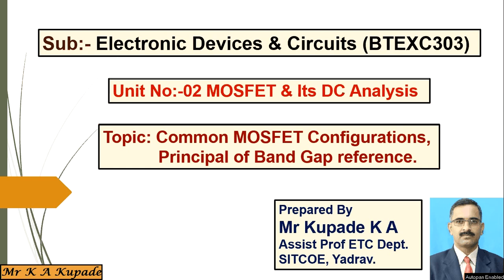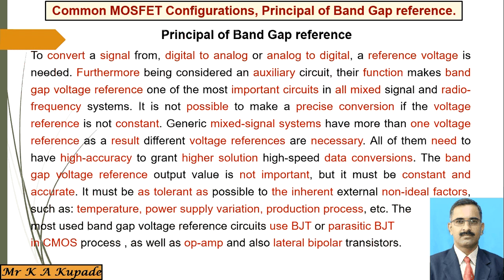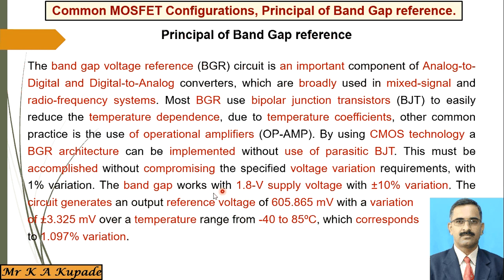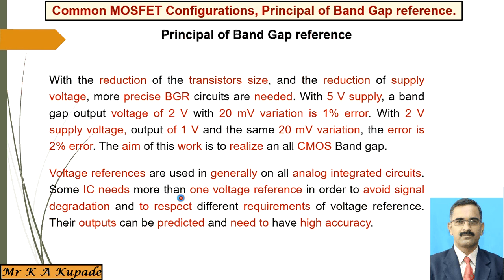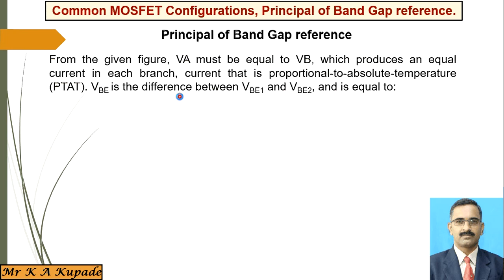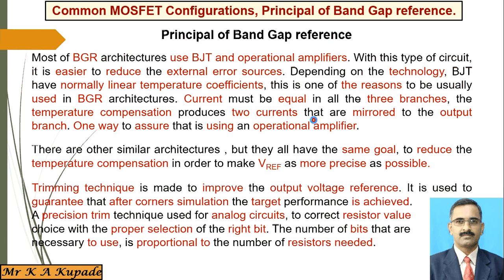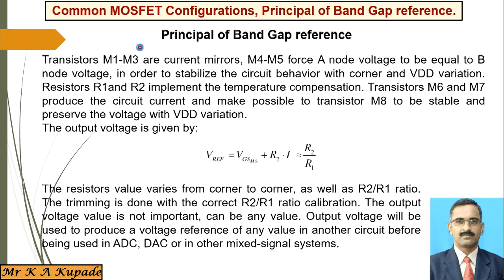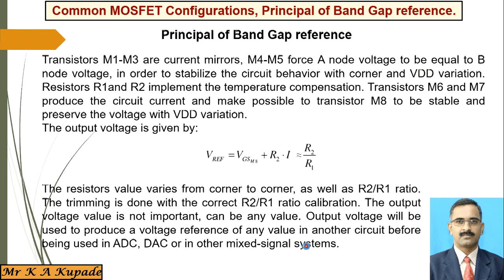Pri Band Gap ref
EDC ETC SY Principal of Band Gap ref.
Unit No:-02
Topic:-Common MOSFET Configurations, Principal of Band Gap Refernce
Lect  no.:-30